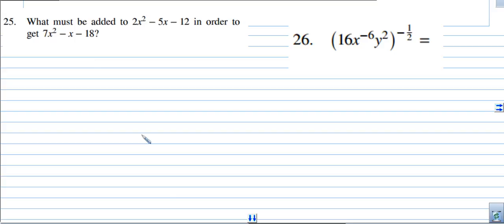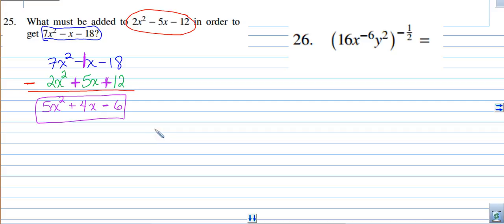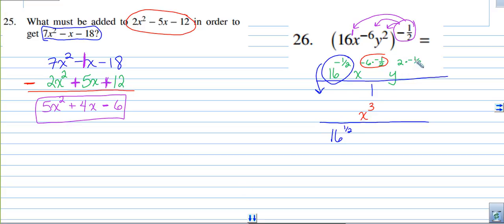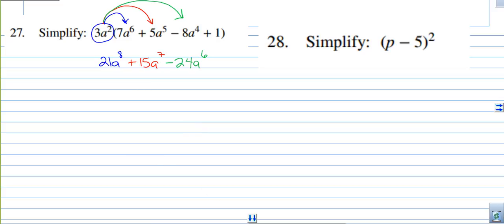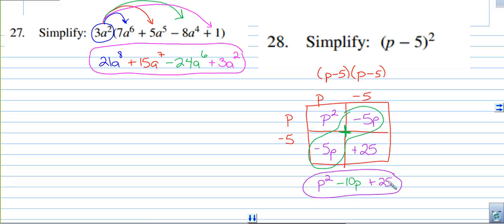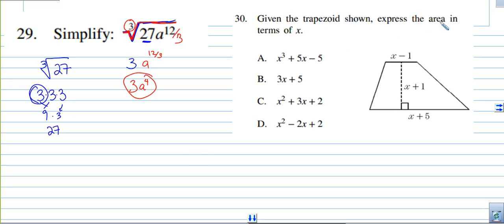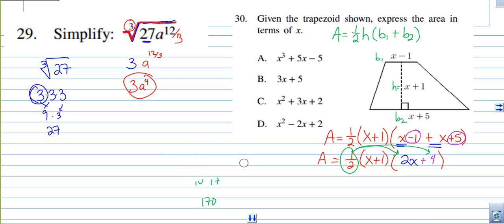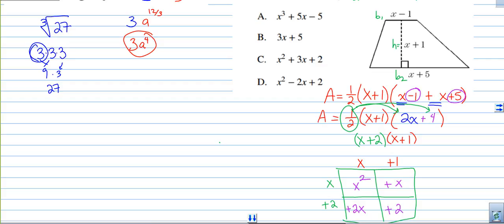Mid Term Review Q 25 - 30